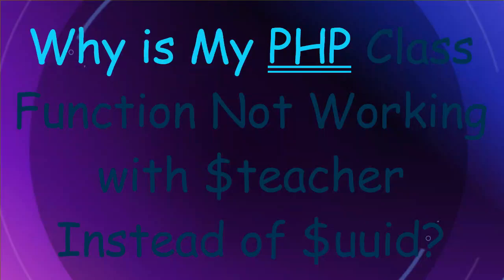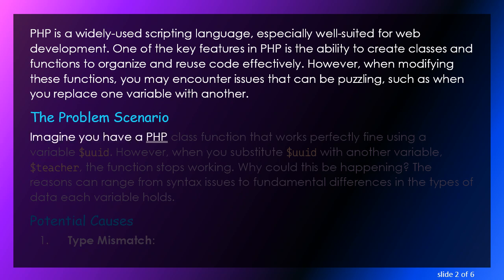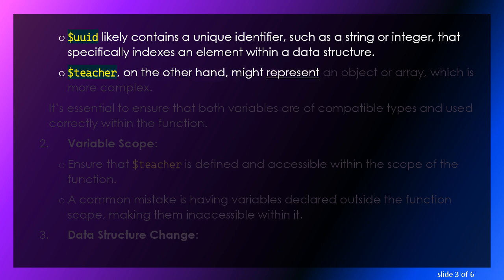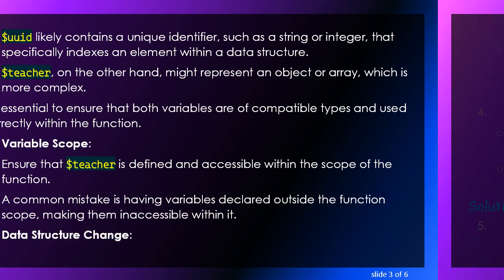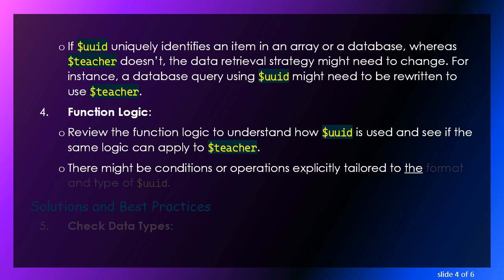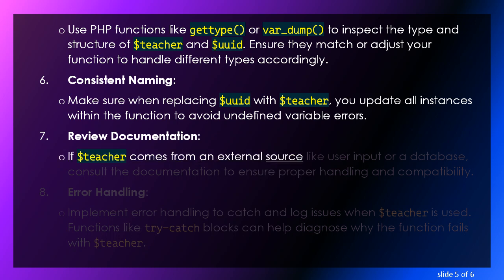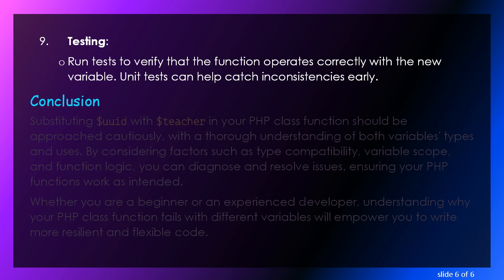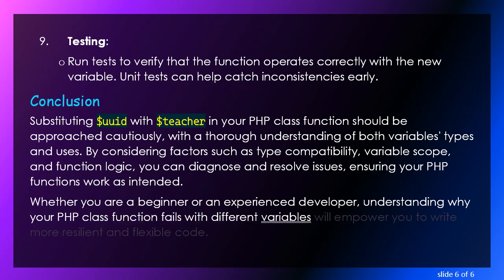Why is My PHP Class Function Not Working with $teacher Instead of $uuid?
Discover common reasons why substituting $teacher for $uuid in a PHP class function may cause issues, along with solutions to ensure smooth functionality.

PHP is a widely-used scripting language, especially well-suited for web development. One of the key features in PHP is the ability to create classes and functions to organize and reuse code effectively. However, when modifying these functions, you may encounter issues that can be puzzling, such as when you replace one variable with another.

The Problem Scenario

Imagine you have a PHP class function that works perfectly fine using a variable $uuid. However, when you substitute $uuid with another variable, $teacher, the function stops working. Why could this be happening? The reasons can range from syntax issues to fundamental differences in the types of data each variable holds.

Potential Causes

Type Mismatch:

$uuid likely contains a unique identifier, such as a string or integer, that specifically indexes an element within a data structure.

$teacher, on the other hand, might represent an object or array, which is more complex.

It’s essential to ensure that both variables are of compatible types and used correctly within the function.

Variable Scope:

Ensure that $teacher is defined and accessible within the scope of the function.

A common mistake is having variables declared outside the function scope, making them inaccessible within it.

Data Structure Change:

If $uuid uniquely identifies an item in an array or a database, whereas $teacher doesn’t, the data retrieval strategy might need to change. For instance, a database query using $uuid might need to be rewritten to use $teacher.

Function Logic:

Review the function logic to understand how $uuid is used and see if the same logic can apply to $teacher.

There might be conditions or operations explicitly tailored to the format and type of $uuid.

Solutions and Best Practices

Check Data Types:

Use PHP functions like gettype() or var_dump() to inspect the type and structure of $teacher and $uuid. Ensure they match or adjust your function to handle different types accordingly.

Consistent Naming:

Make sure when replacing $uuid with $teacher, you update all instances within the function to avoid undefined variable errors.

Review Documentation:

If $teacher comes from an external source like user input or a database, consult the documentation to ensure proper handling and compatibility.

Error Handling:

Implement error handling to catch and log issues when $teacher is used. Functions like try-catch blocks can help diagnose why the function fails with $teacher.

Testing:

Run tests to verify that the function operates correctly with the new variable. Unit tests can help catch inconsistencies early.

Conclusion

Substituting $uuid with $teacher in your PHP class function should be approached cautiously, with a thorough understanding of both variables' types and uses. By considering factors such as type compatibility, variable scope, and function logic, you can diagnose and resolve issues, ensuring your PHP functions work as intended.

Whether you are a beginner or an experienced developer, understanding why your PHP class function fails with different variables will empower you to write more resilient and flexible code.